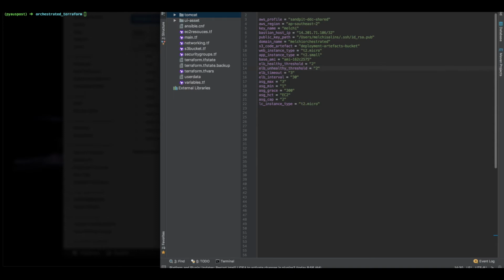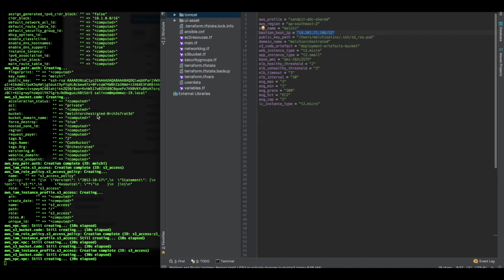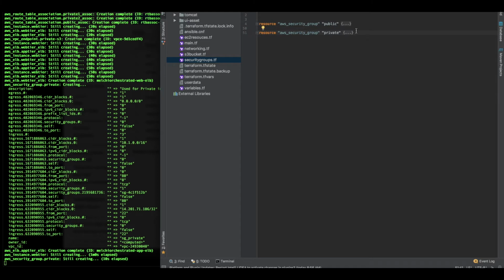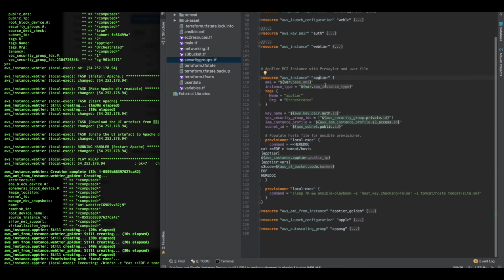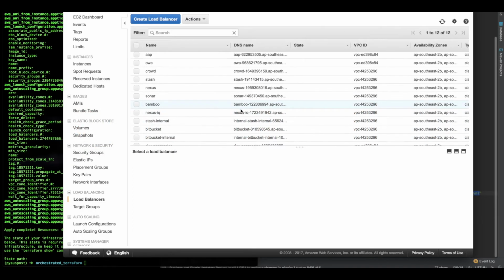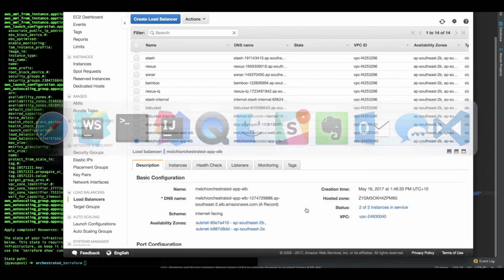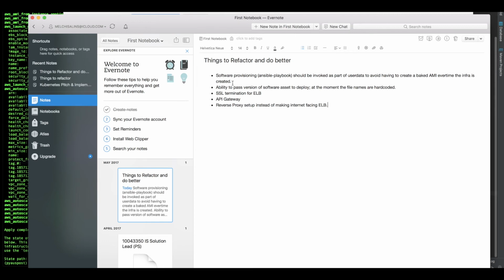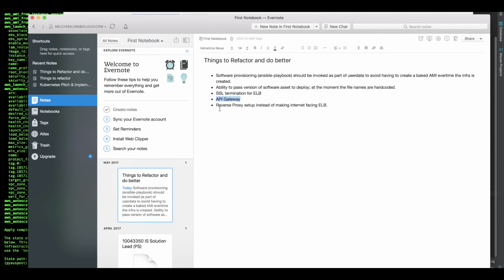Demo Terraform and Ansible.